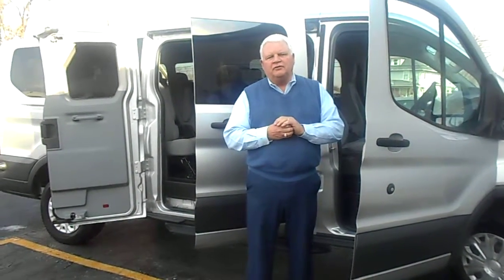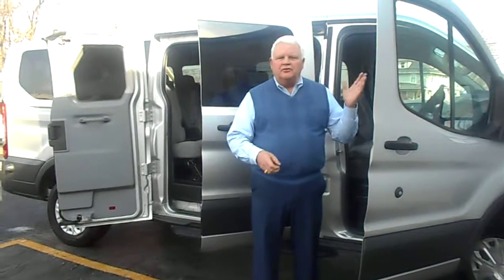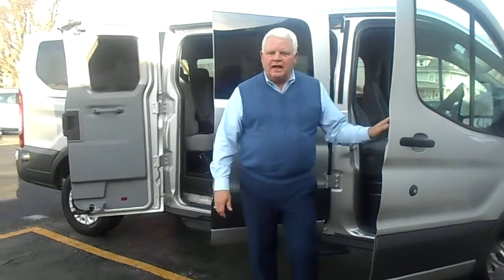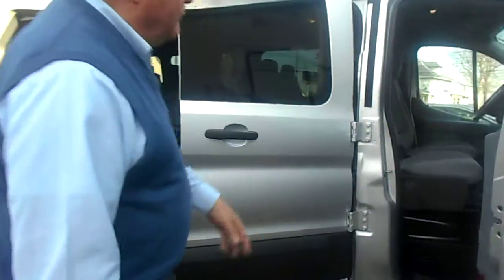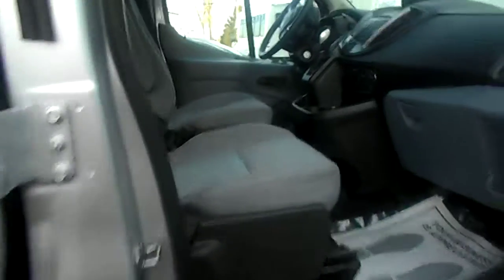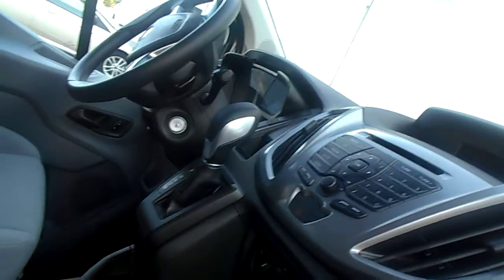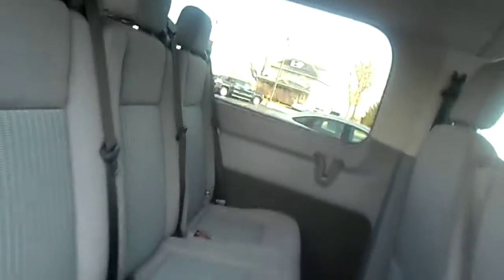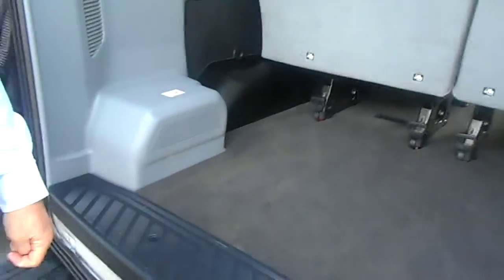2016 Ford Transit from StateWide Ford Lincoln Serving Fort Wayne, Findlay and Van Wert, OH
Check out the 2016 Ford Transit with Randy Custer from StateWide Ford serving Lima, Fort Wayne, Dayton, Toledo, Findlay and Van Wert, OH!